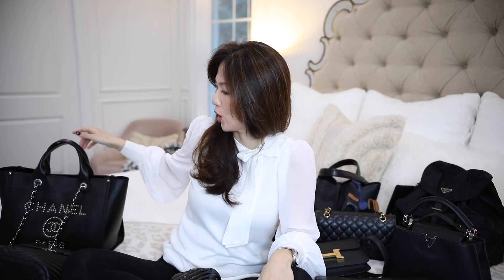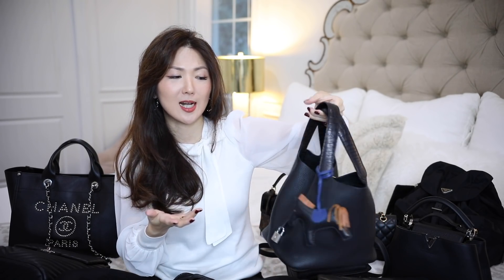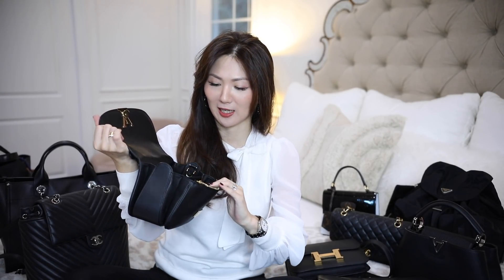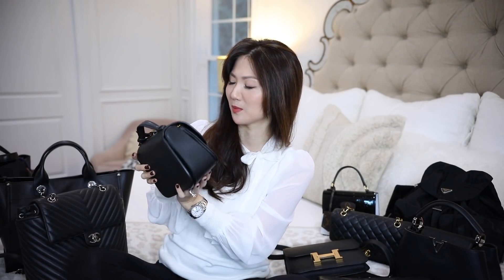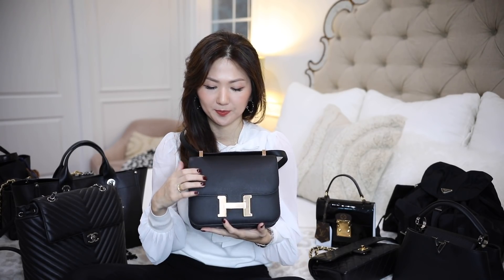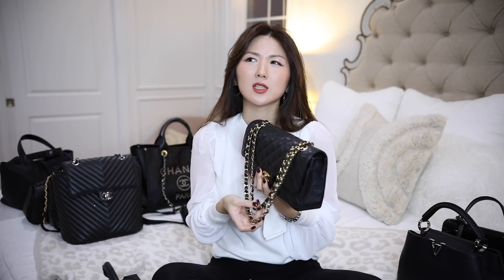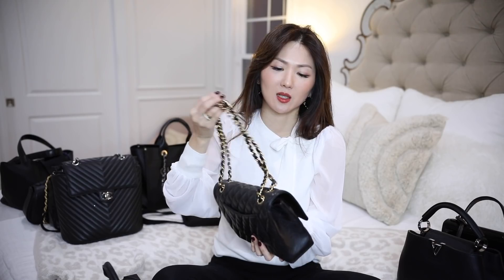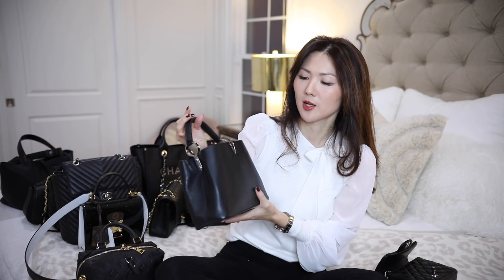EVERYTHING BLACK🖤! MOST TO LEAST USED / FAV BAG COLLECTION with MINI REVIEW | CHARIS ❤️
Hi guys! Happy December! Hope you are well! 👍🏼IT'S A GOOD ONE 😉!! THANK YOU SO MUCH FOR THE VOTE 🗳 IT HELPED ME TO NAIL DOWN ON A FEW OPTIONS AND 2 MORE GIVEAWAYS ARE COMING IN December! Don’t forget to like this vid and comment what’s your MOST USED & FAV Black bag? xoxo cc

TOP (xs)
-LOVE LOVE THIS!! ON SALE ALSO (xs)
-SIMILAR ON SALE (XS)
-RUFFLE SLEEVE (XS)
-BLACK I LOVE IS ON SALE (XXS)
-WHITE WITH BOW

LEGGINGS (XS)

LIPSTICK ON SALE (CHILI TUNIQUE)
-GREAT VALUE LIP SET

FOUNDATION (IVORY 20)

LYDIA'S DRESS is from Costco! Pretty but the sparkles fall everywhere! 😬
Here are her new Dresses I got! Red
Green (Gorgeous in person even more!)
Flower burgundy

OMG My dress is 40%off NOW! (xs)

WHAT I FEATURED

---HOLIDAY SALE INFO & MY RECENT purchases

  2 DAYS ONLY! APP EXCLUSIVE | $100 OFF $250  CODE: 5488

DUSTER CARDIGAN (XS)

SLOUCHY V NECK SWEATER (XS)

CASHMERE HOODED TOP (XS)

FAUX FUR SWEATER (XS)

CASHMERE JOGGER PANTS (XS)

CASHMERE CARDIGAN (XS)

+FLEECE PJS BACK IN STOCK! (XS)

LOVE LOVE THIS!! (xs)

CUTE TOP (XS)

RUFFLE SLEEVE (XS)

WHITE WITH BOW

MY RECENT VIDS TO WATCH

Instagram lvlovercc

All my own opinions and experiences shared, some links are affiliate links from which I get a small commission with the sale but doesn’t affect the price of the items for you guys! Xoxo cc